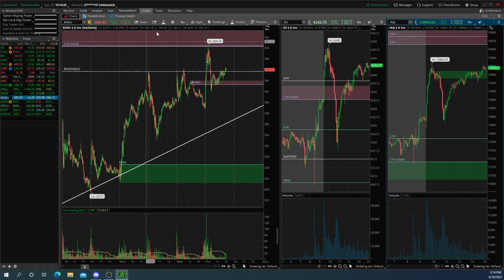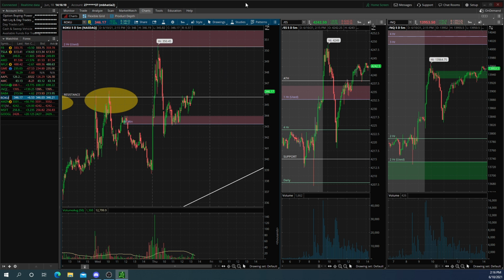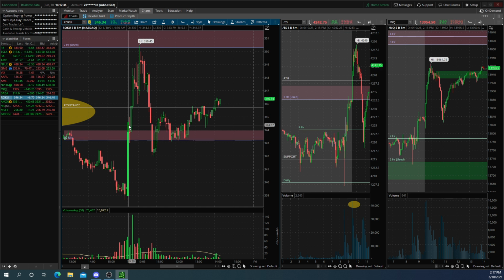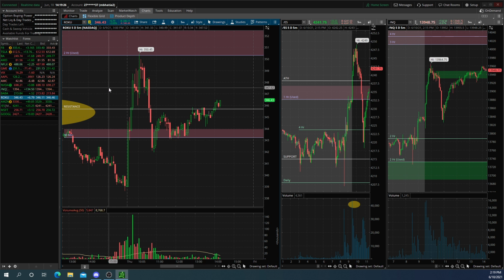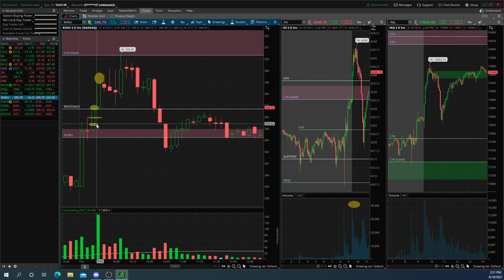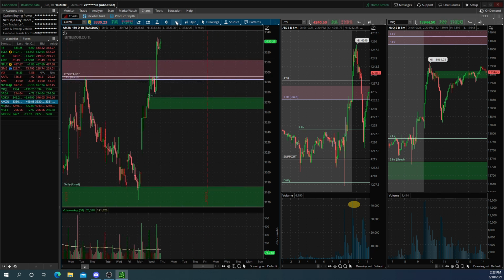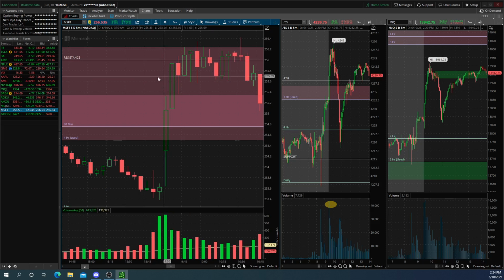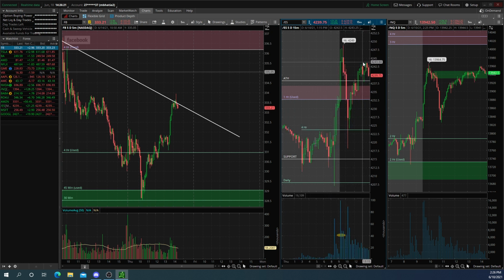ROKU 6/10 Trade Recap